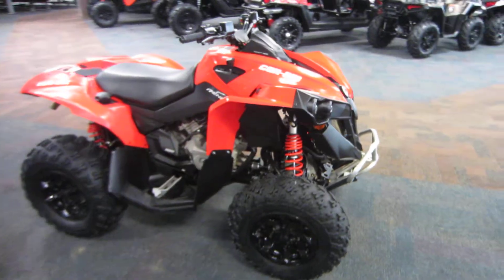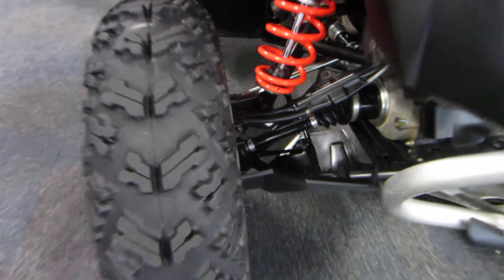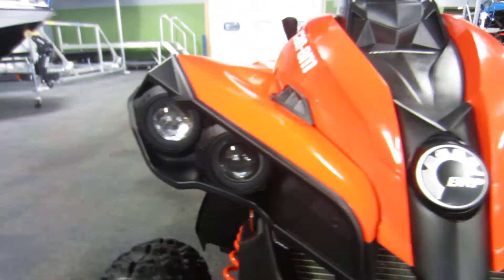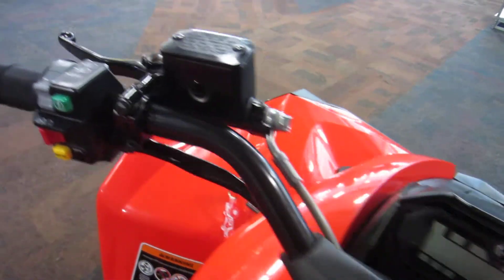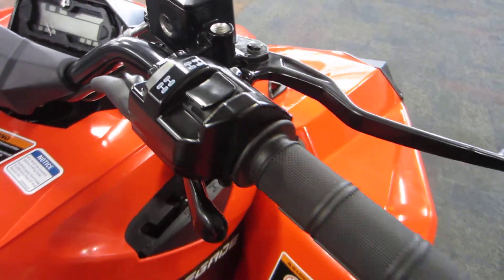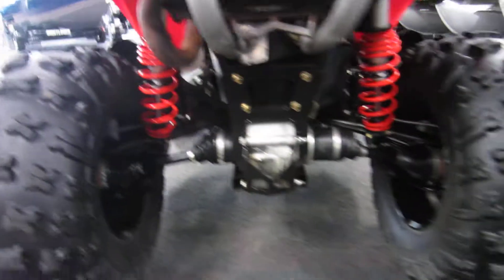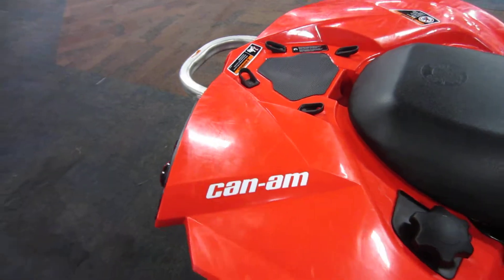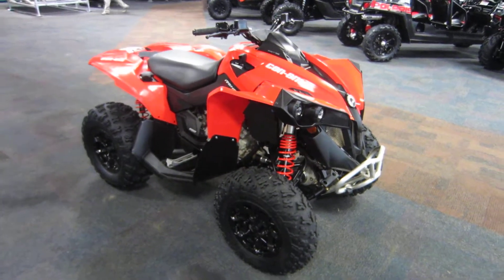2017 Can-Am Renegade 850 UA406